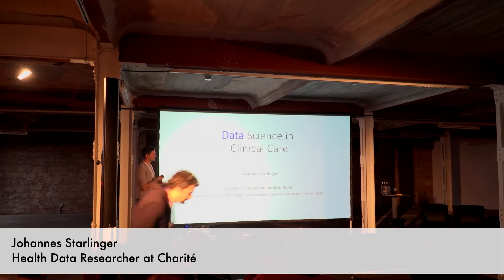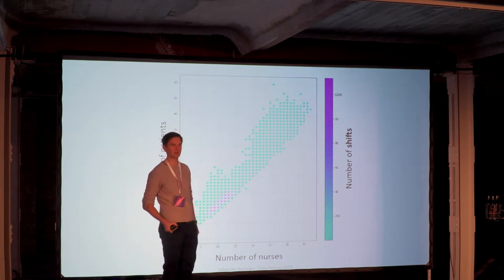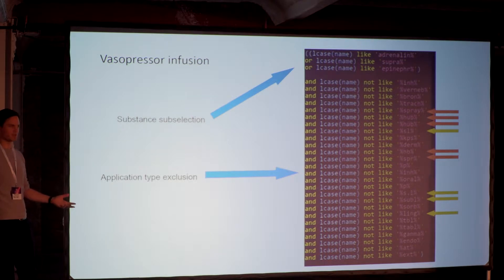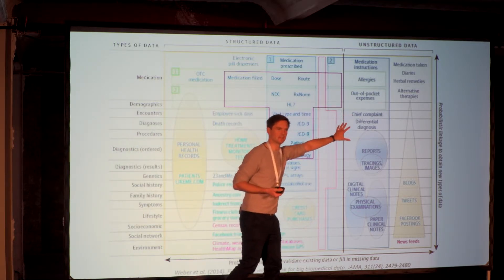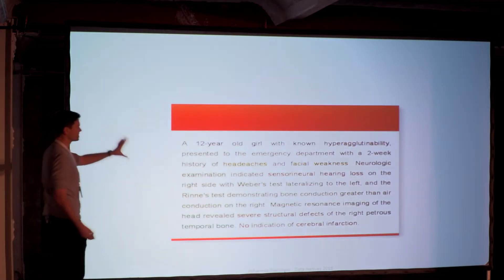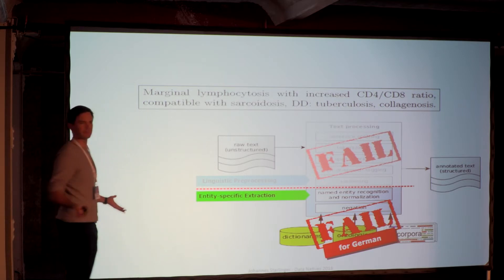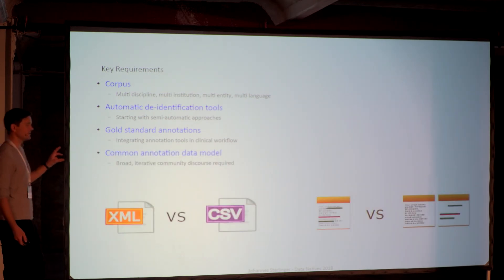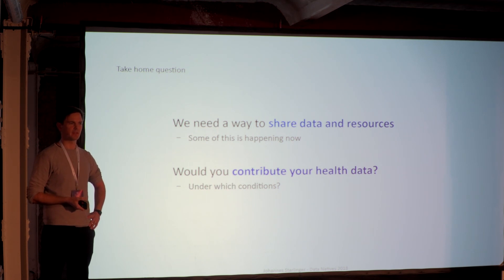Data Science in Clinical Care | Johannes Starlinger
Health Data Researcher at Charité – Universitätsmedizin Berlin

About the Talk:
Vast amounts of data are routinely collected in clinical care for every single patient. While there's a great urge to use this data for large scale outcomes research, it's access, extraction, cleansing, engineering, and analysis are often much less straight forward than you would think. This talk gives an overview of some of the peculiarities of data within the clinical domain, points to important resources for working with such data, and highlights some of the projects in the Data Science in Perioperative Care lab at Charité.

About the Author:
Johannes Starlinger is a Health Data Researcher at the Department of Anesthesiology and Operative Intensive Care Medicine at Charité – Universitätsmedizin Berlin and the research group for Knowledge Management in Bioinformatics at the Department of Computer Science at Humboldt-Universität zu Berlin. After studying medicine at Medical University of Vienna and computer science at HU-Berlin, Johannes joined the DFG-funded graduate program SOAMED in 2010 to research biomedical data analysis workflows. His current research focus is on knowledge mining and representation, similarity search, and predictive analytics over data relevant to the biomedical domain, including genomic and clinical data. Johannes is PI on the simpatix project, technical coordinator in PREDICT, member of the ASTRODEM project, and associate of the Data Science in Perioperative Care lab at Charité.